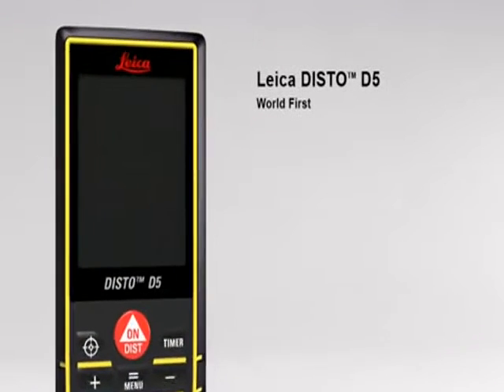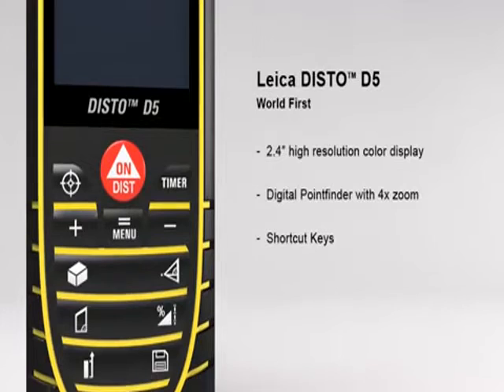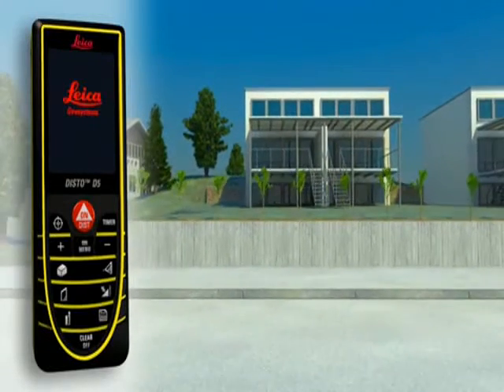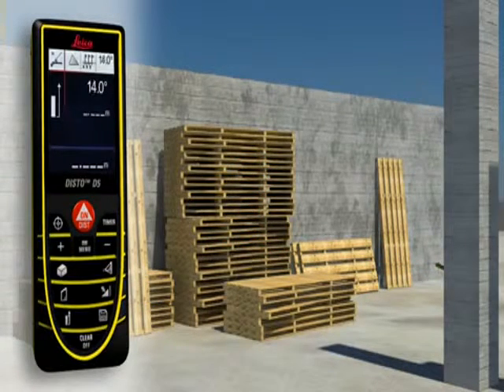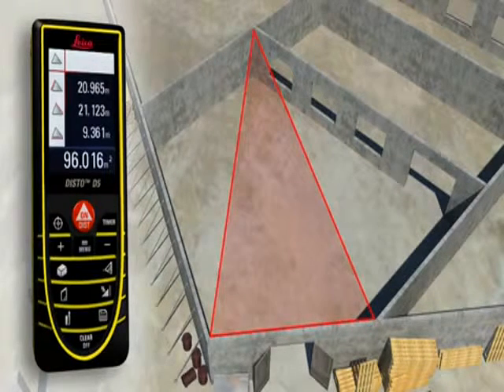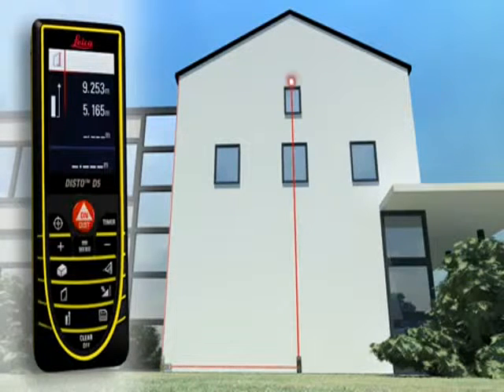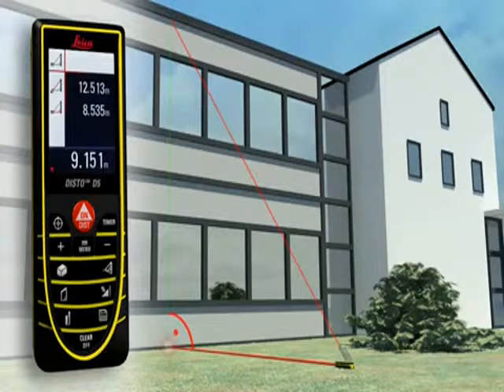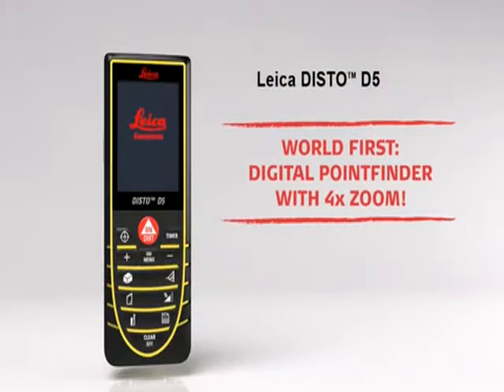Leica DISTO D5 Laser Distance + Digital Pointfinder from Power Tools Pro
DISTO D5 laser distance meter includes a digital pointfinder plus large 60mm colour display and 45 degree tilt sensor. The integrated Leica DISTO power range technology allows you to measure long distances very simply, the DISTO D5 can measure up to 100mtr without a target plate, and even up to 200mtr using a target plate, without having to take a single step. Power Tools Pro offers the trade DISTO D5 as well as the D2, D3A and D8 distance meters range.